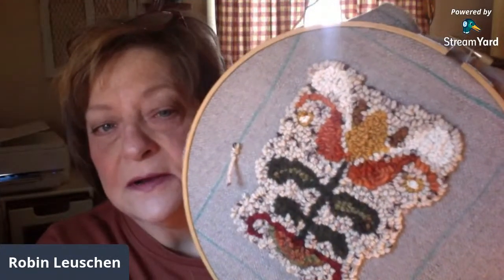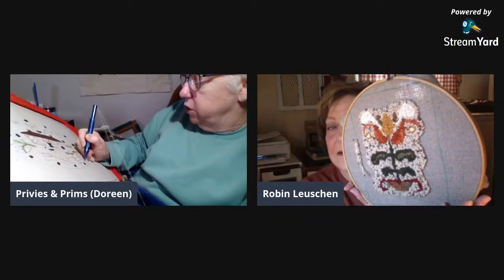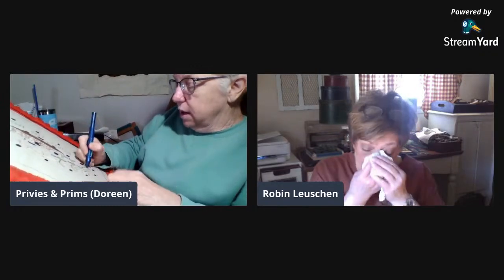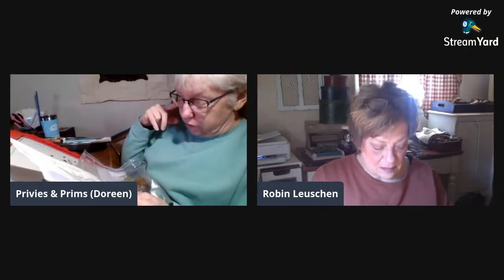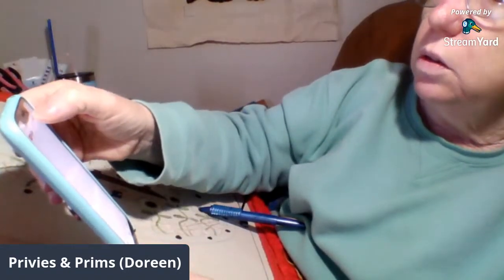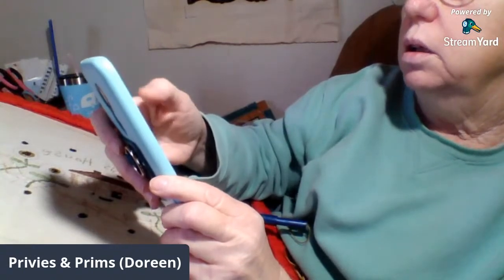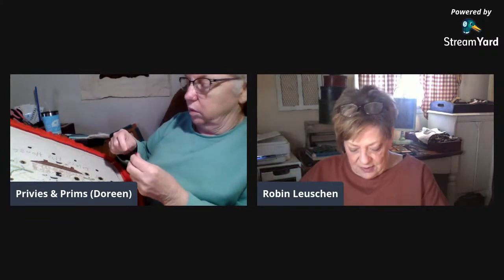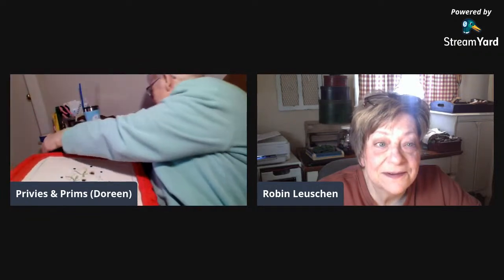Chat, Punch & Hook with Doreen & Robin ~ Punch Needle Embroidery & Rug Hooking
Doreen will be doing punch needle and Robin (from Bird in the Hand Primitives) will be doing rug hooking with yarn.  Come over and join us!